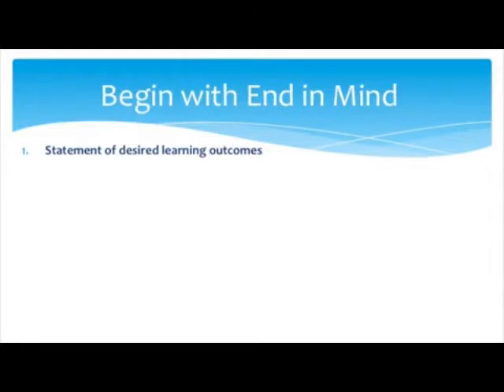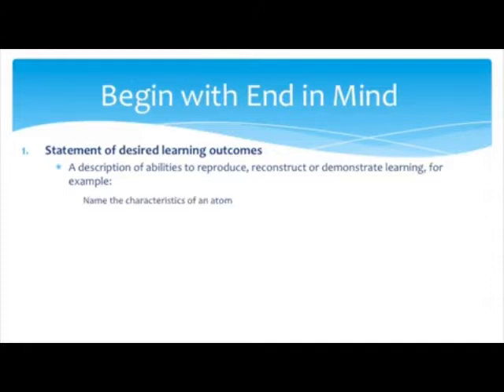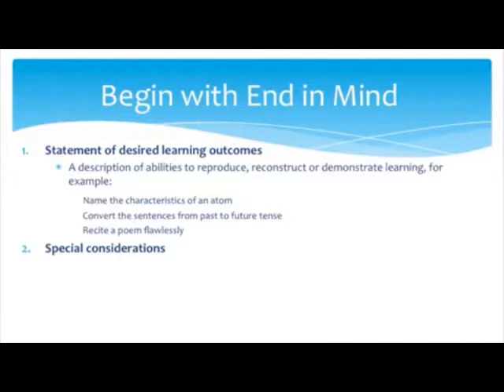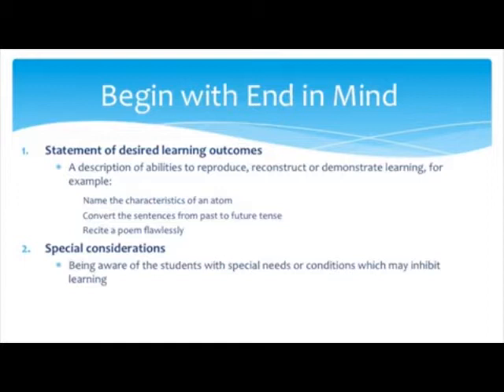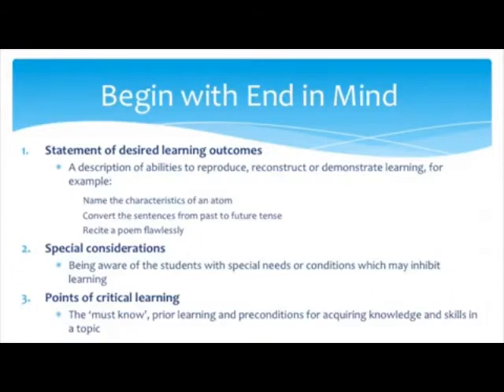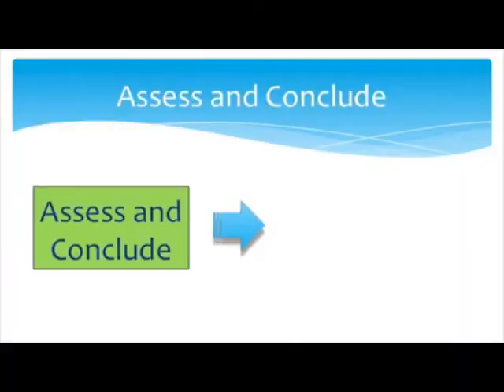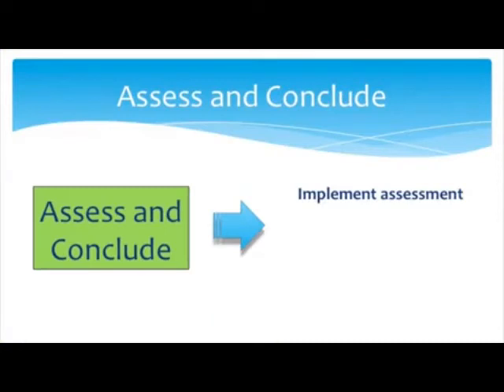Cara Merencanakan Pembelajaran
PLANNING THE LESSON
Curriculum is said as the sum-total of learning experiences aimed at enhancing student achievement!

This is a part of free instructional materials to enhance teaching and learning online.

Course title: Curriculum and Course Design
Credits: 6